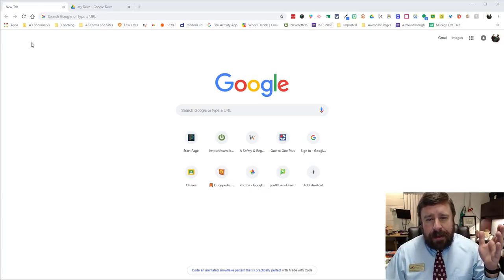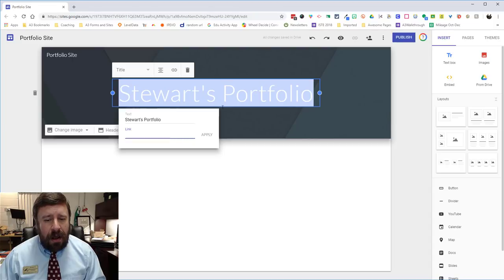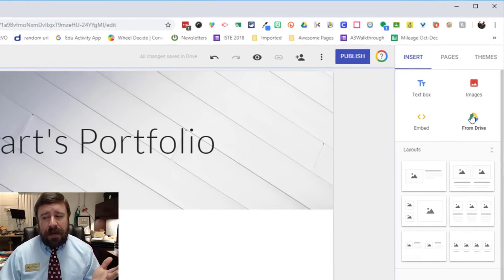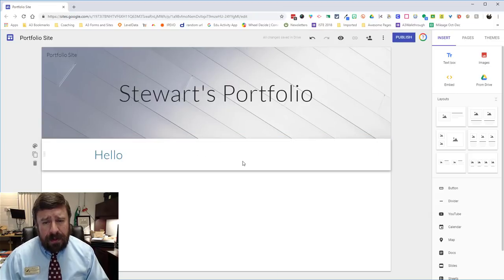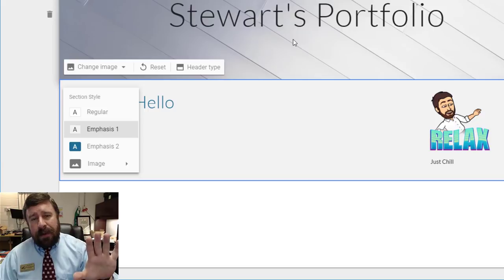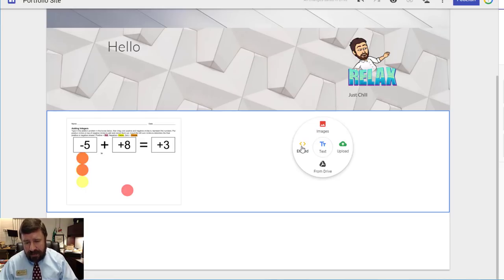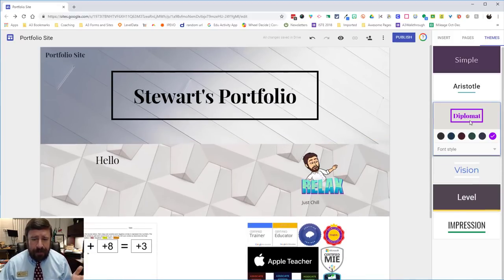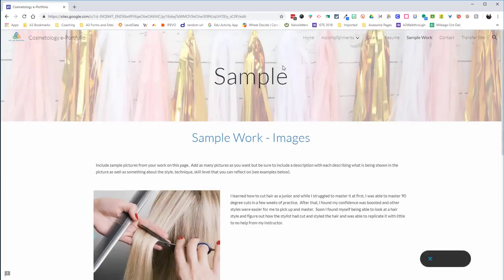Creating with New Google Sites and Student e-Portfolios | 2019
New or rather - Google Sites is an amazingly simple tool to allow Teachers AND Students to create in class.  Projects, Portfolios, Lab Reports, anything can be turned into a Web Site and with the ease of New Google Sites it's too easy and powerful to keep ignoring.  This tutorial will walk you through the basics of creating a Google Site and at the end I show you an example of a student e-Portfolio (link below to the same sample).  With the click-and-drag interface and complete integration into Google Drive, this would be a staple in my classroom instructional plans!

Like what you see? Help Me Keep Making Videos